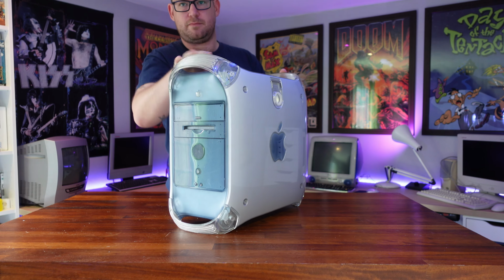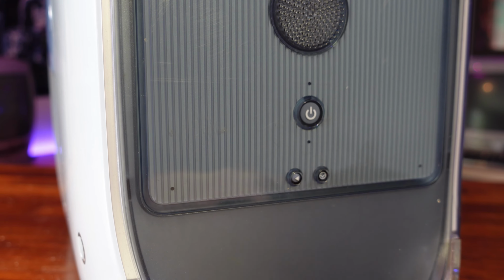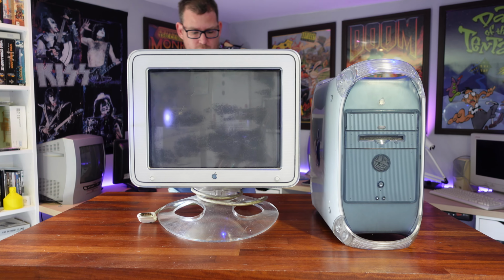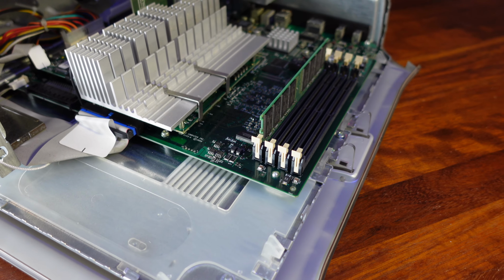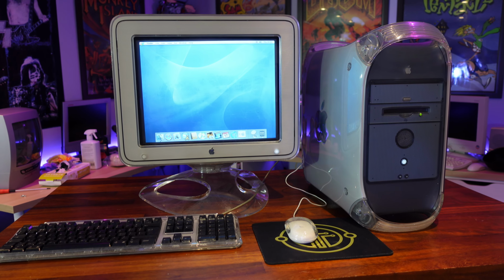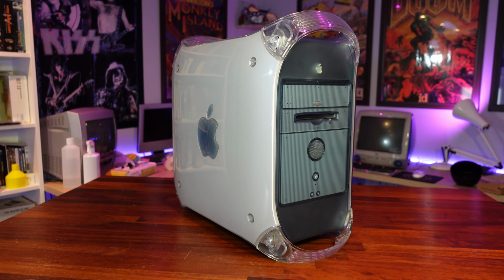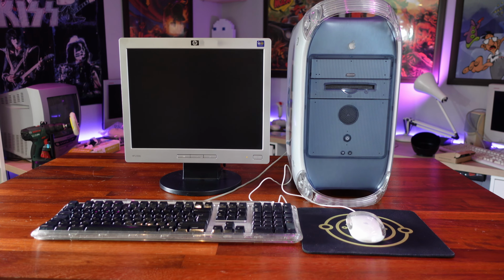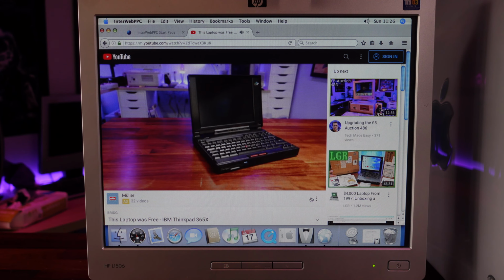Restoring a PowerMac G4 Sawtooth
In this MacRestoration video I take this run down, dirty PowerMac G4 and give it a new lease of life.

You can also check out my to find breakdowns of all my videos as well as additional how-to guides and reviews.
If you want to keep up to date on what I’m working on you can check me out on the following social media networks: